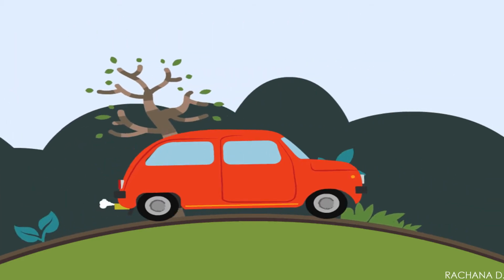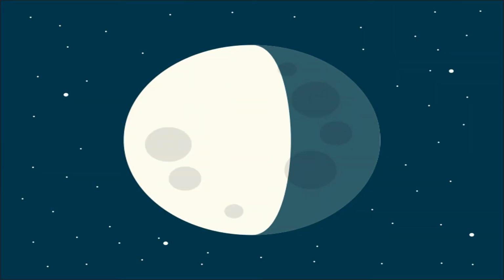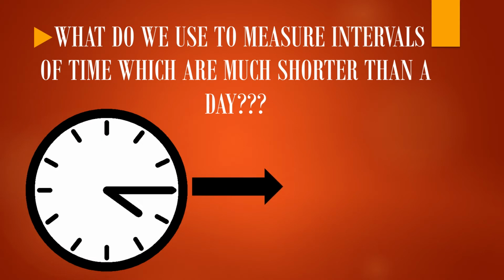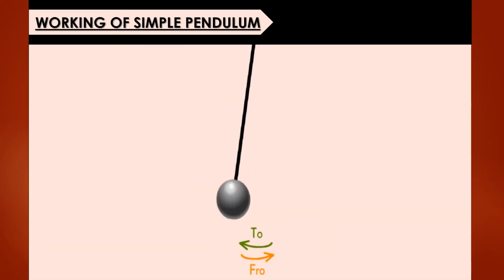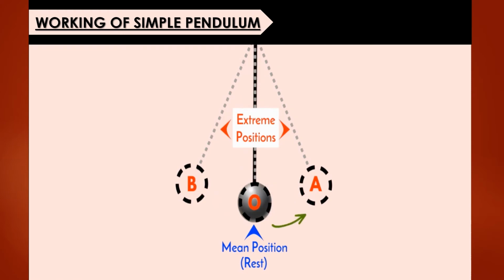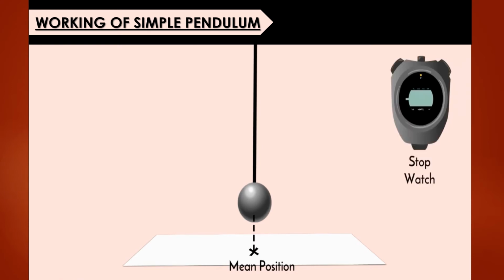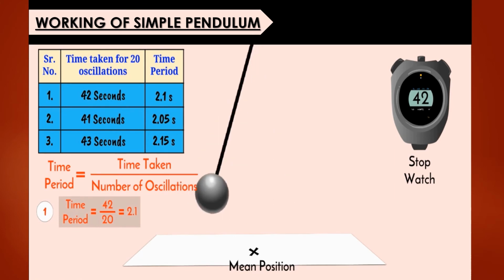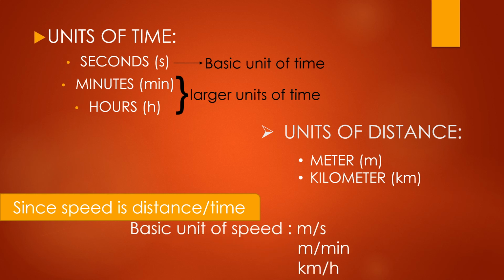motion and time /part 2/class 7